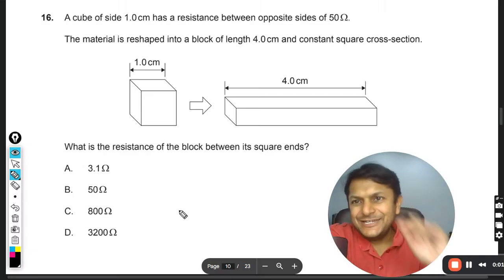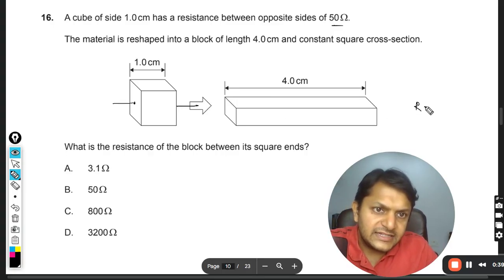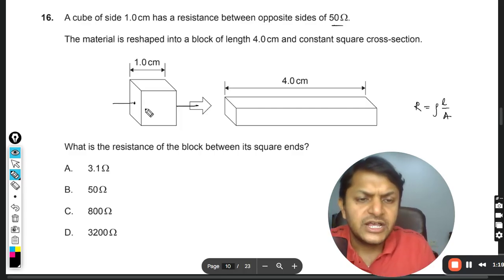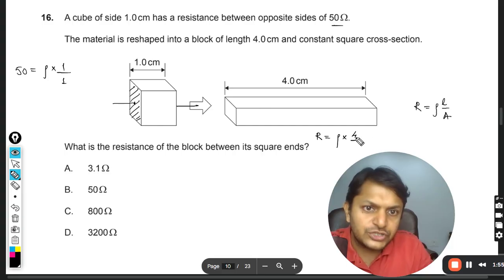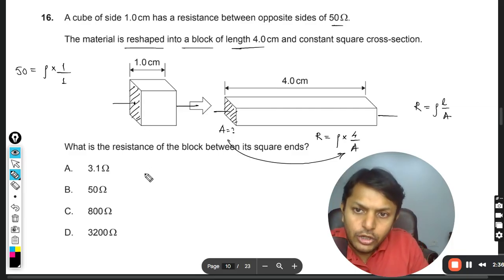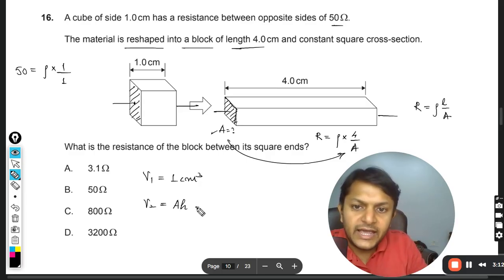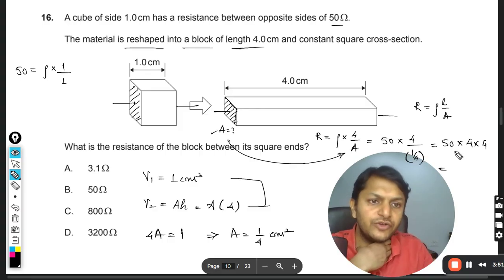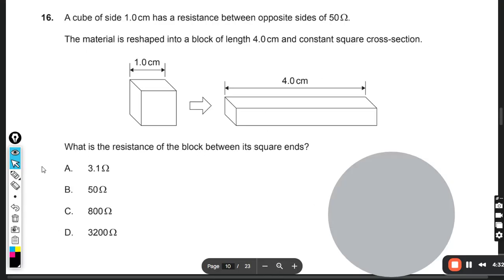A cube of side 1.0cm has a resistance between opposite sides of 50W.The material is reshaped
A cube of side 1.0cm has a resistance between opposite sides of 50W.The material is reshaped into a block of length 4.0cm and constant square cross-section. What is the resistance of the block between its square ends?